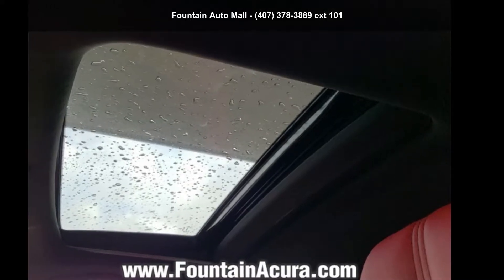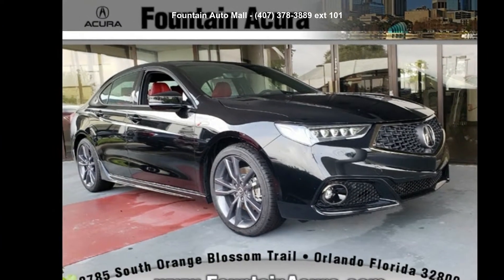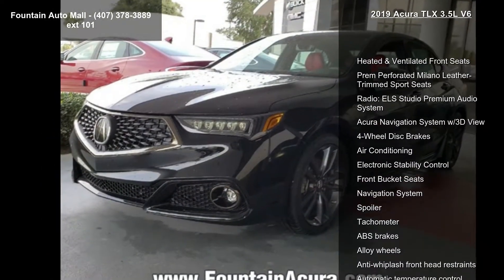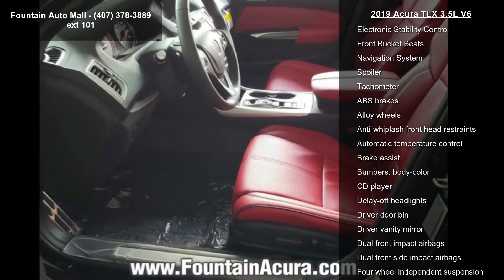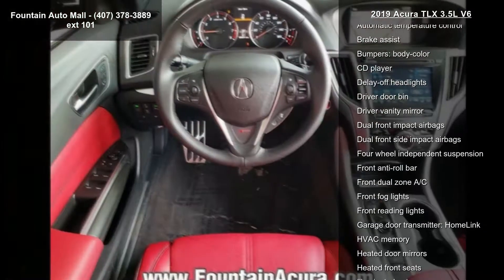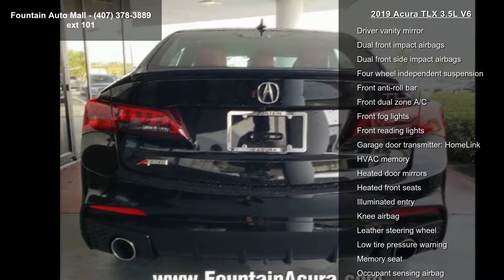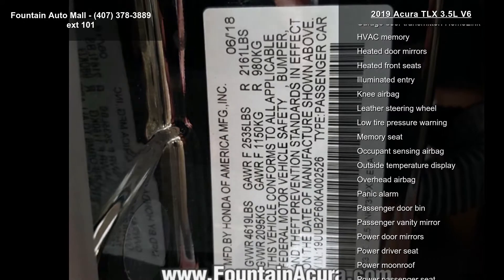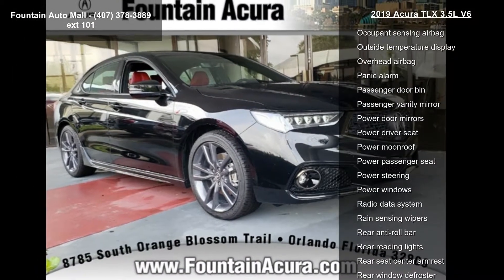2019 Acura TLX 3.5L V6